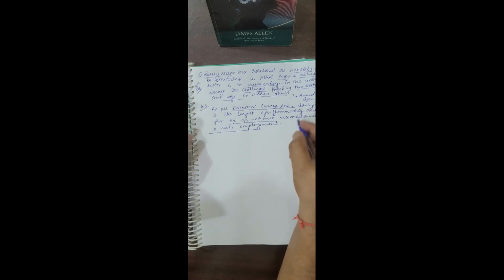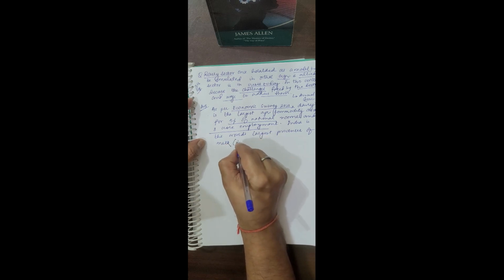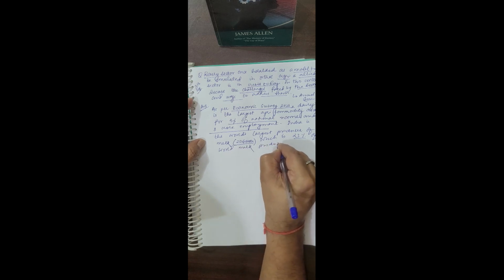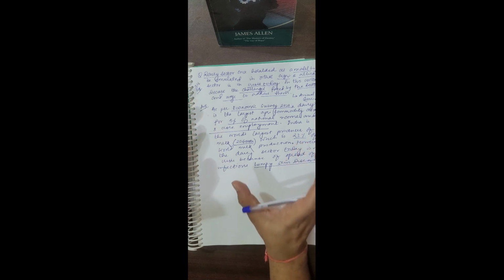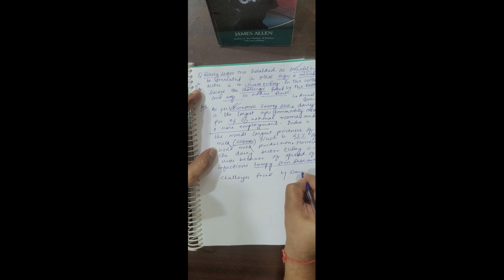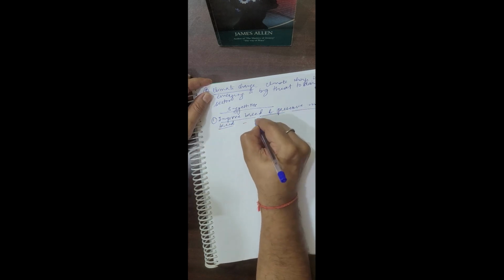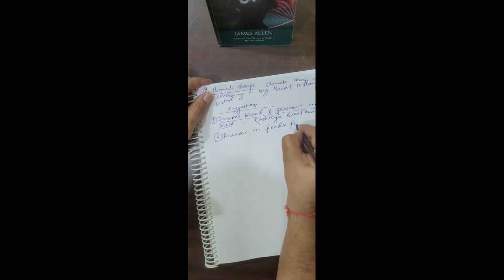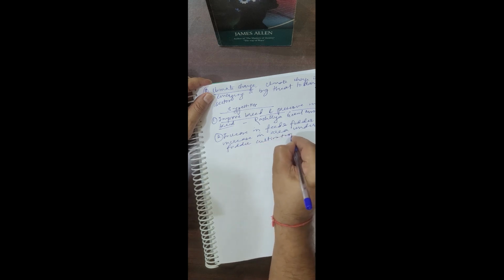Daily Answer writing UPSC MAINS upscmains answerwritingmains iasmains dairy animal husbandry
OptimizeIAS (@optimize_ias)

YouTube Comment #2

In prelims 2022 almost 35 questions came from topics covered in DPN, 15 questions were asked directly/indirectly from PPP and 30 questions were directly/indrectly asked from LAQSHYA 2022 prelims test-series.